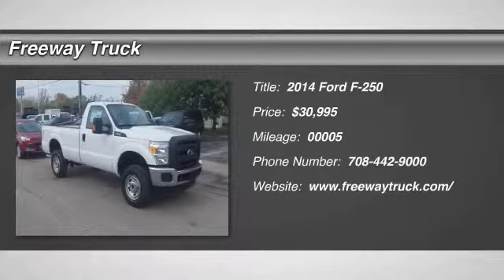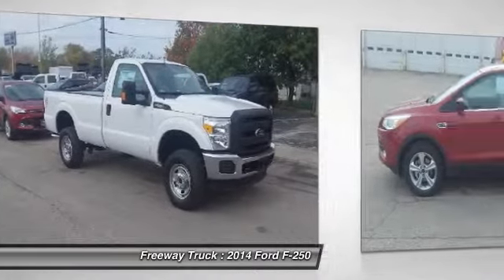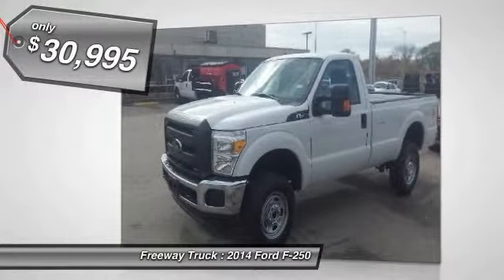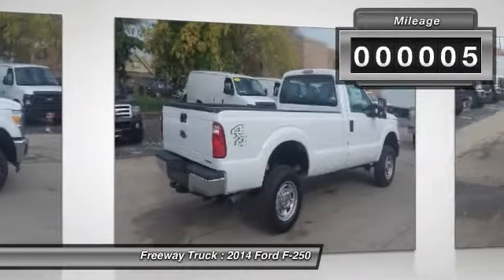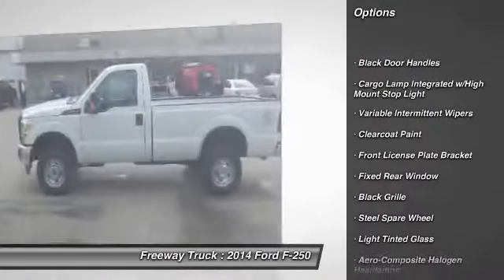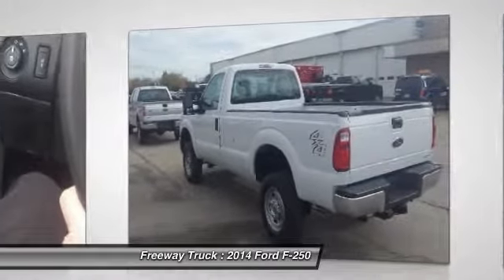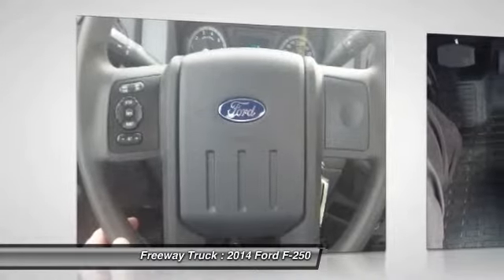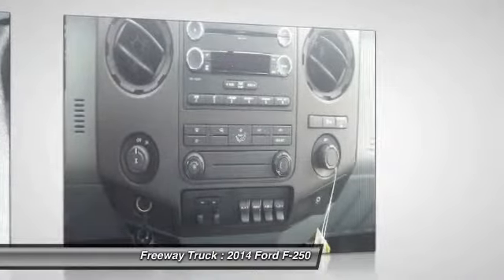2014 Ford F-250 Lyons Illinois 1205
2014 Ford F-250 XL 4x4

Freeway Truck
8445 West 45th Street

Pick up this Oxford White 2014 Ford F-250, available today at Freeway Truck. Featuring Automatic transmission, it has 5 miles. This could be the one you've been searching for.